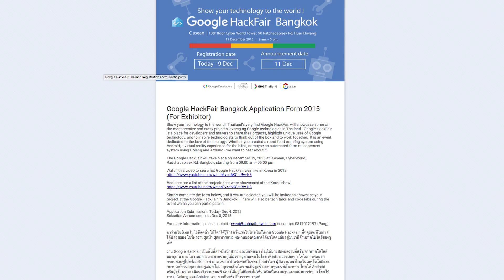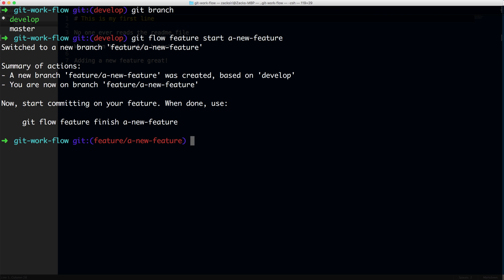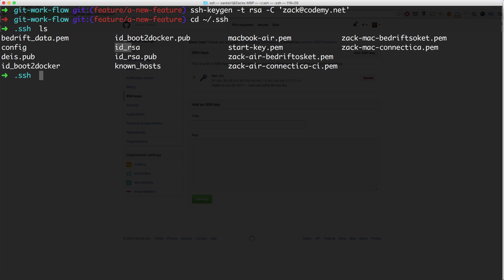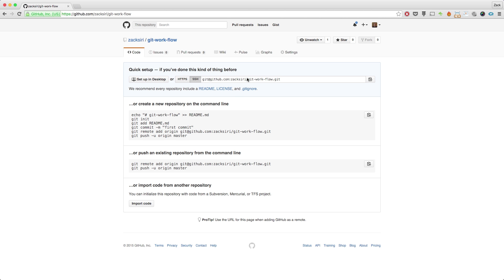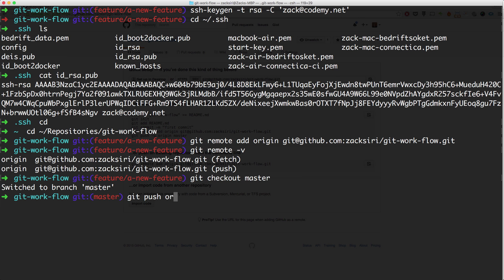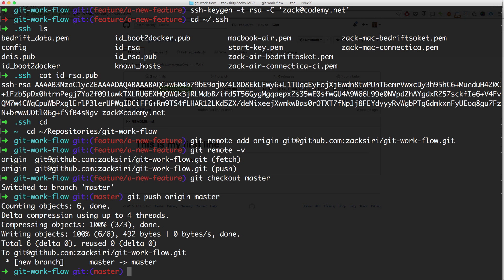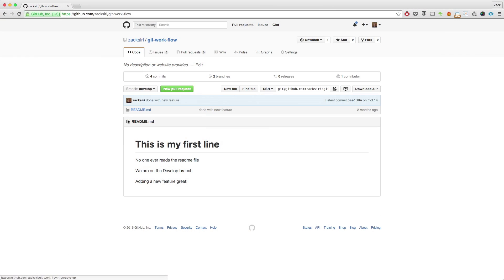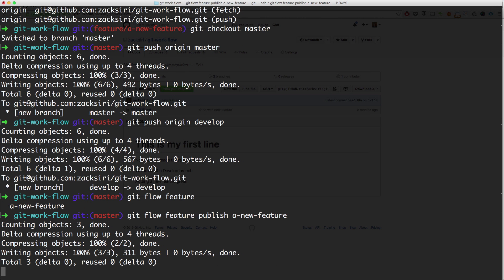GIT: Git Flow Feature Branch and Pushing to Github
In this episode we show you how to create a feature branch. We also show you how to generate a key pair that will allow you to authenticate your computer with your github account so you can push your to your repository hosted on Github.

The feature branch can help you ensure that members of your team are working on the right part of the code. It isolates the 'workspace' for individual members on the team, or teams working on the same branch. The feature branch references the develop branch which is mapped to the staging server.

Before we can push to github we need to generate the ssh key pair so that we can authenticate the computer to github without using username and password. This can help speed up your workflow.